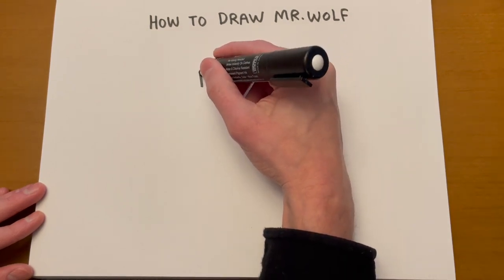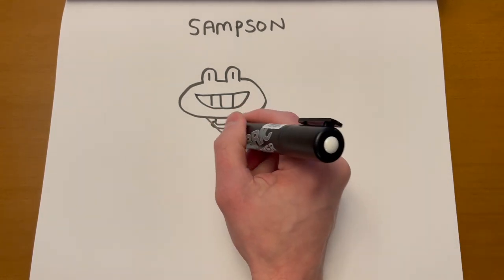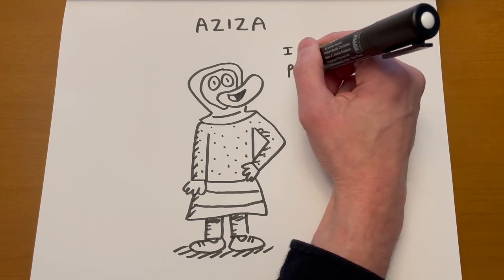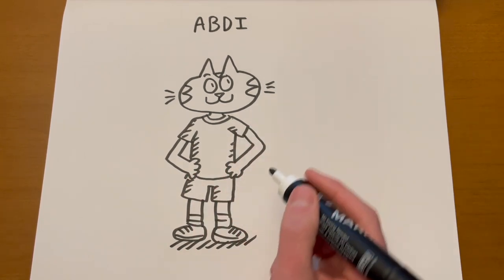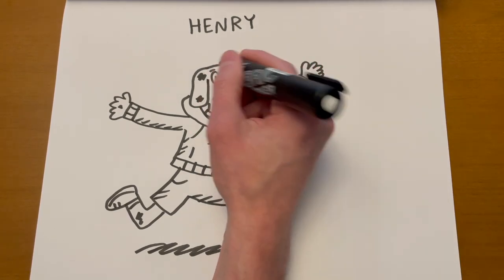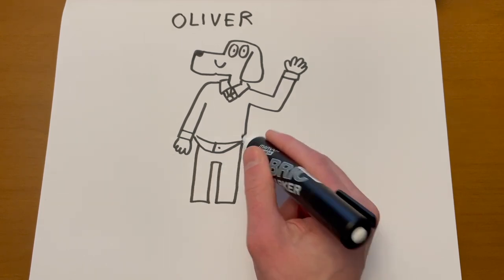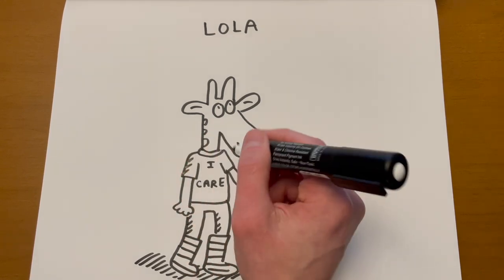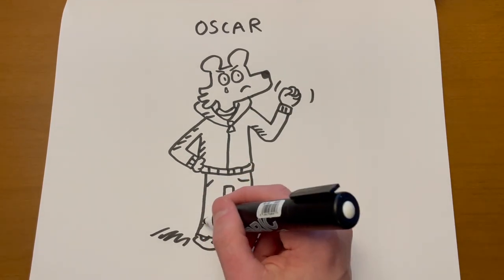how to draw mr wolf's class characters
Learn how to draw Mr. Wolf and all of his students. Skip ahead to your favorite character:

00:00 - 01. Mr. Wolf
01:53 - 02. Margot
03:48 - 03. Sampson
06:42 - 04. Aziza
09:14 - 05. Randy
11:45 - 06. Abdi
13:37 - 07. Penny
15:41 - 08. Henry
18:20 - 09. Molly
21:11 - 10. Oliver
23:27 - 11. Stewart
25:20 - 12. Lola
27:01 - 13. Noah
29:04 - 14. Oscar
31:19 - 15. Lizzy
32:48 - 16. Bobby
34:54 - 17. Miguel
36:48 - 18. Johnny